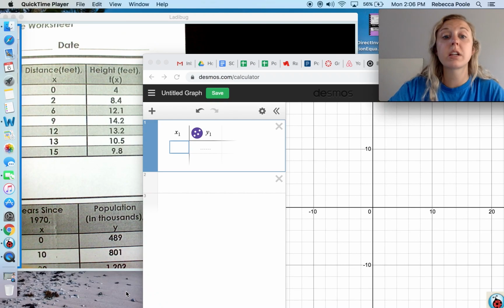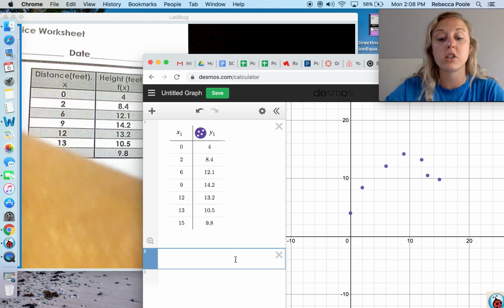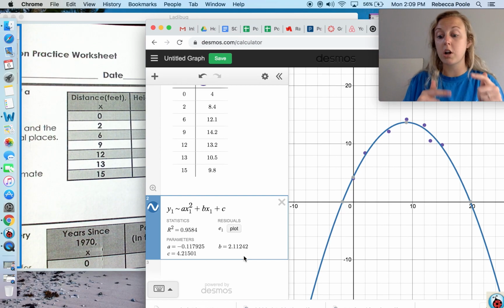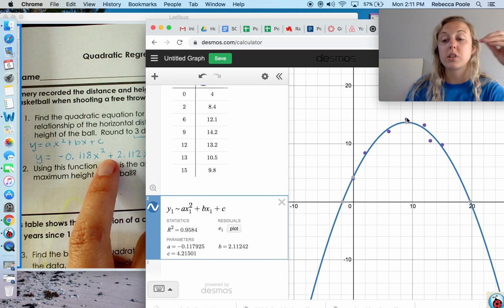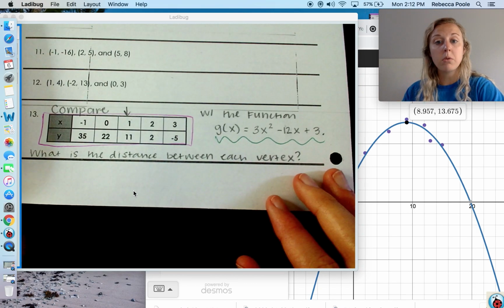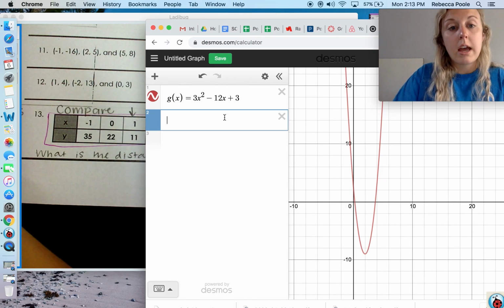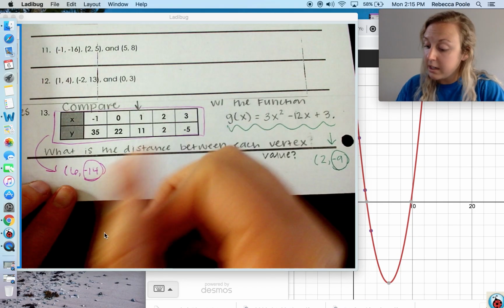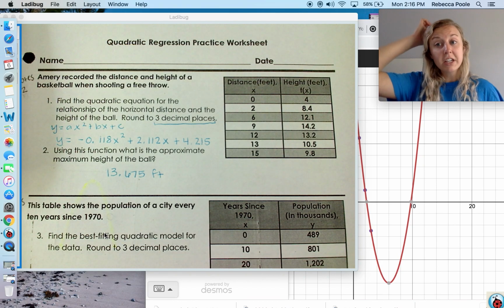Comparing Quadratics Functions Notes Video 2